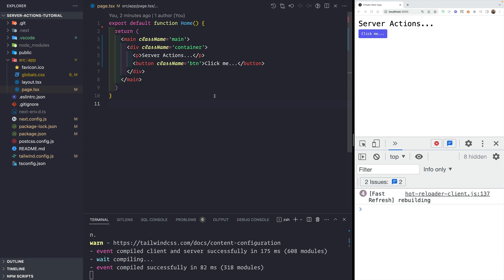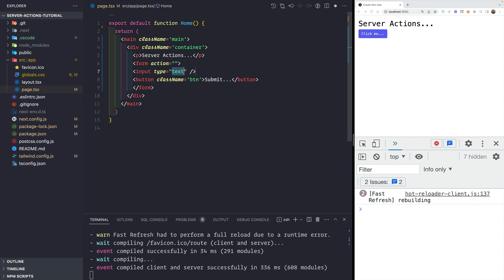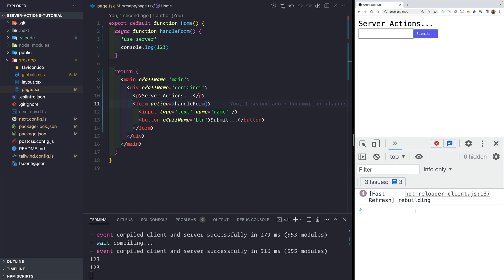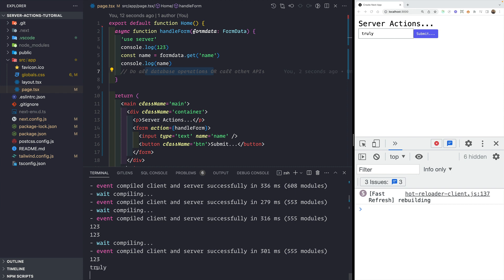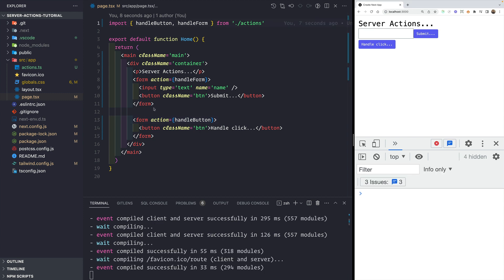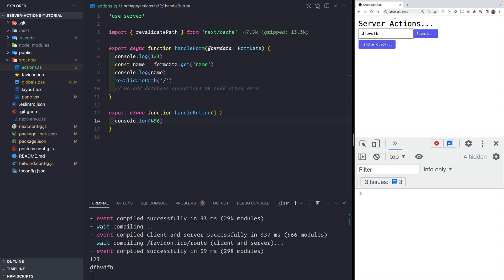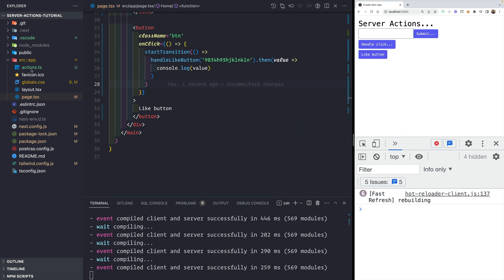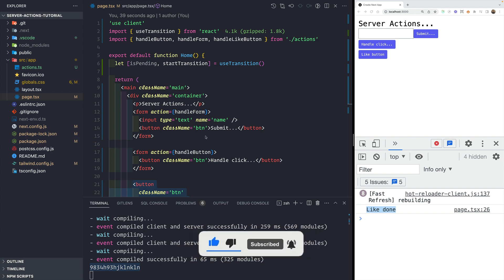Unlock the Power of Server Actions in Next.js: Boosting Performance and Enhancing User Experience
In this video we will about server actions in nextjs